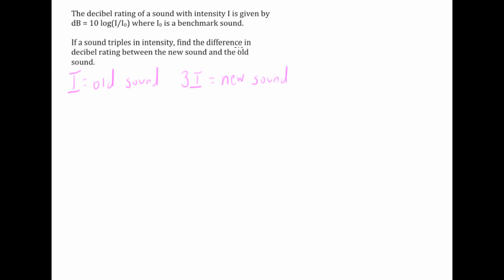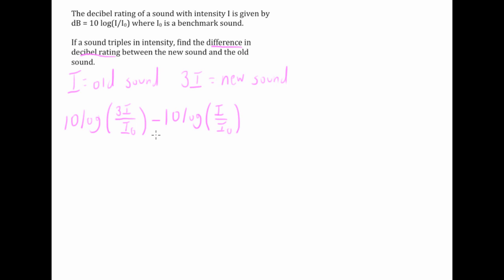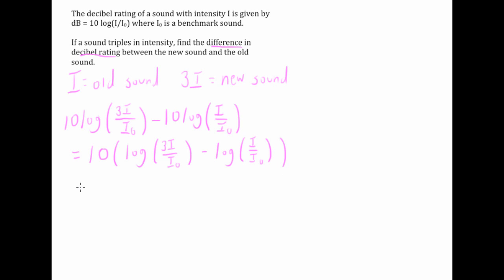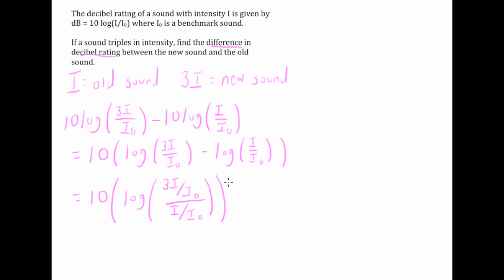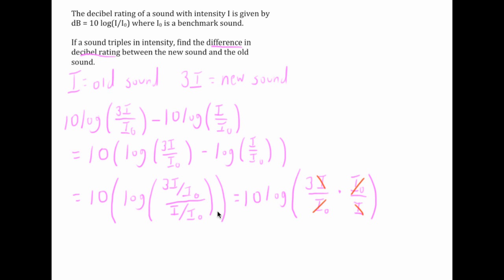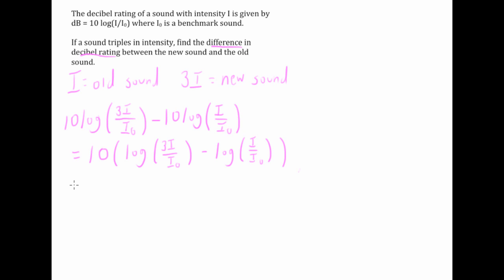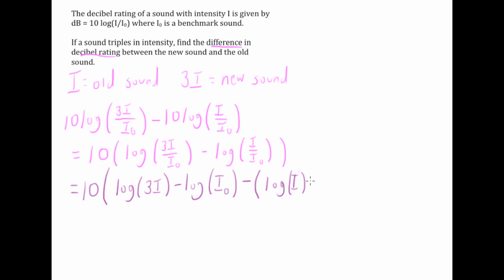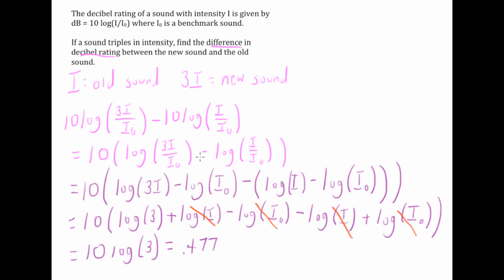Standard 21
Solve problems involving logarithmic models